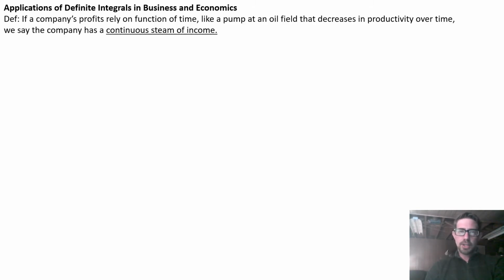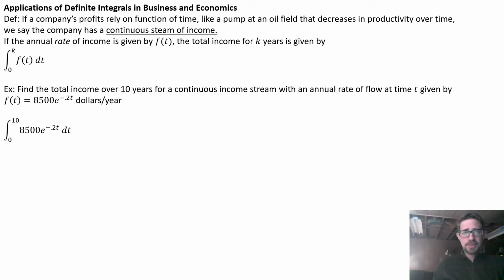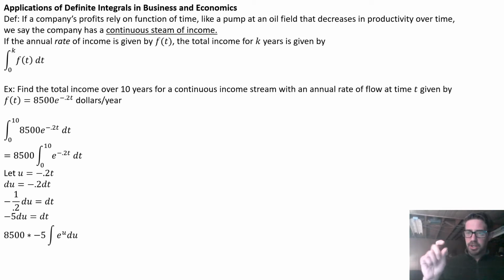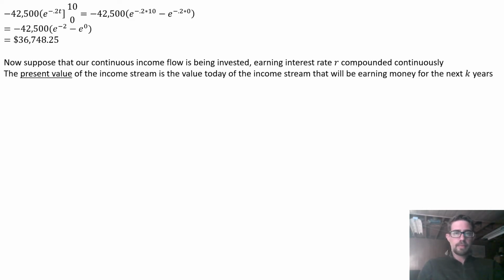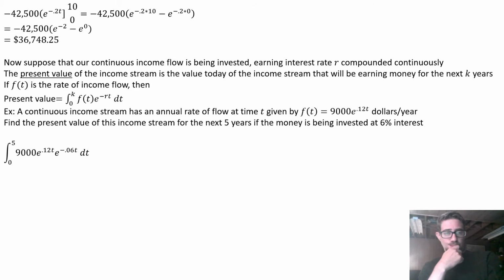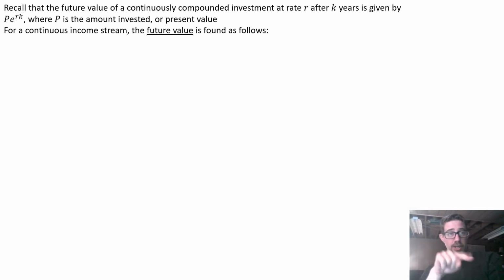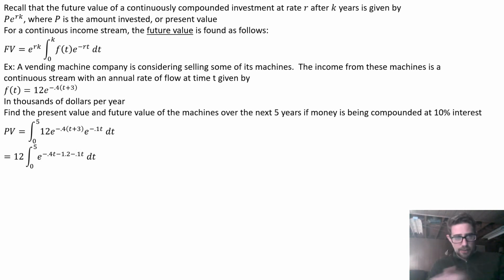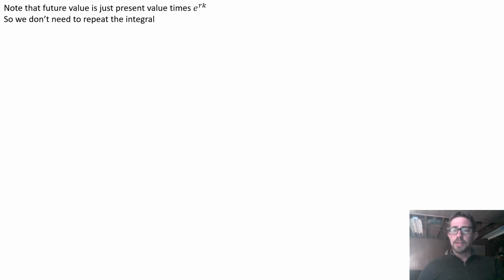Applications of the Definite Integral in Business and Economics